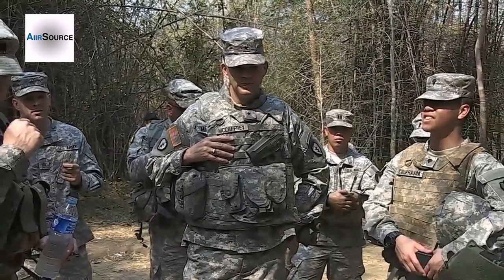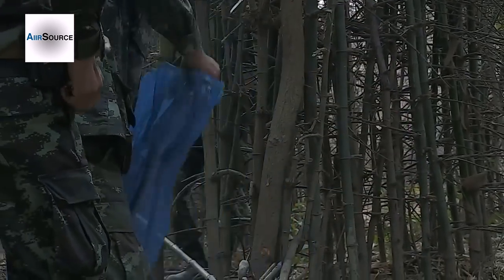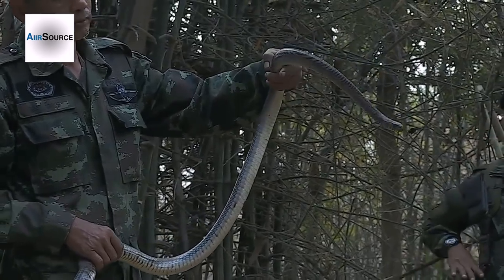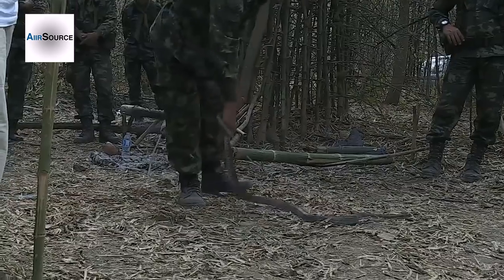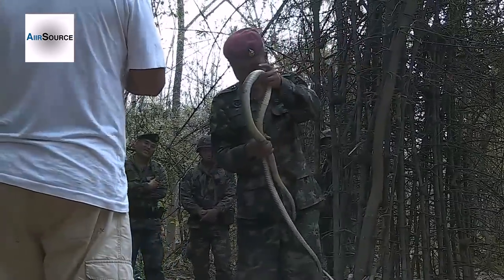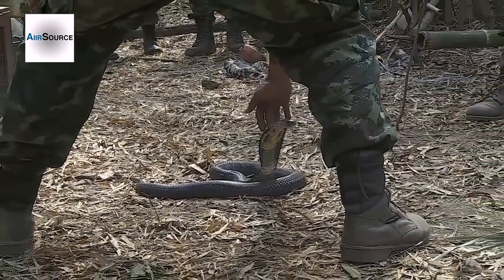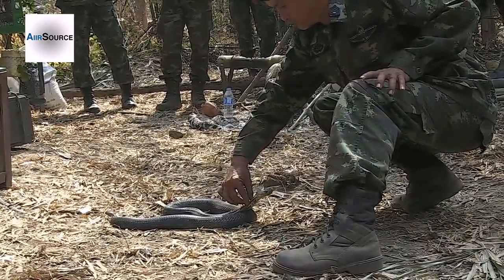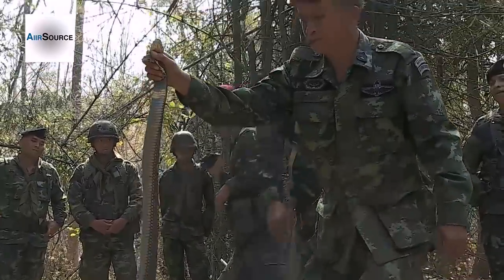U.S. Soldiers Participate in Jungle Survival Training - Thailand Snake Handlers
U.S. Soldiers with 25th Infantry Division receive a jungle survival class at Ban Dan Lan Hoi, Sukhothai, Kingdom of Thailand, Feb. 15, 2014 as part of Exercise Cobra Gold 2014. CG 14, in its 33rd iteration, is designed to advance regional security and ensure effective response to regional crises by exercising a robust multinational force from nations sharing common goals and security commitments in the Asia-Pacific region. Video by Sgt. Robert Bush | U.S. Marine Corps Forces, Pacific | Date: 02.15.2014

AiirSource - A video and news hub for aviation/military enthusiasts.